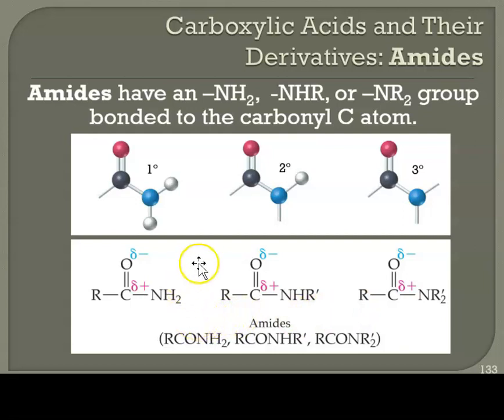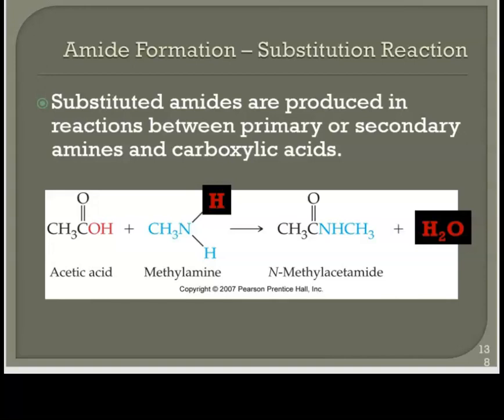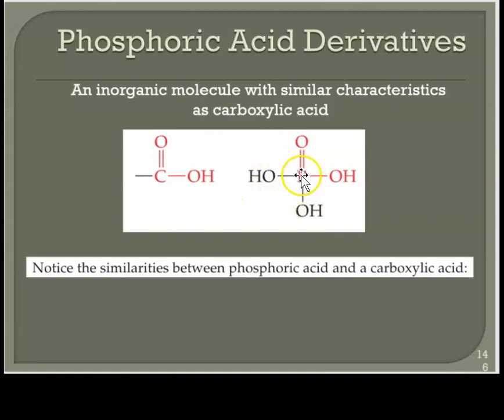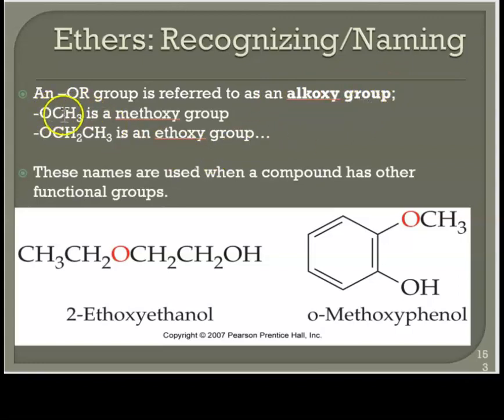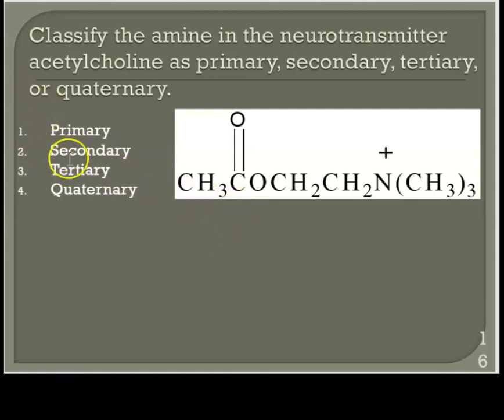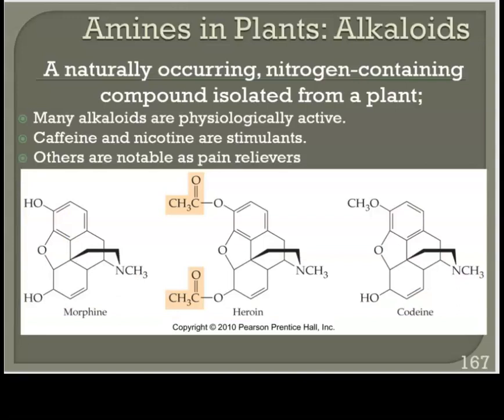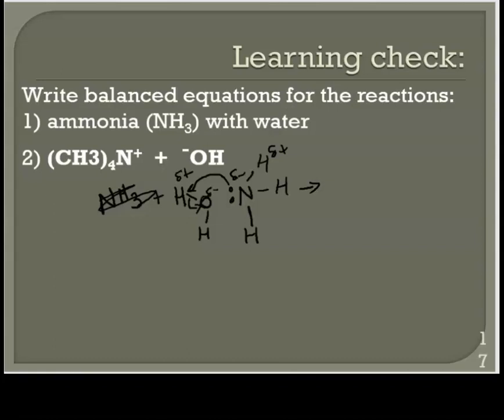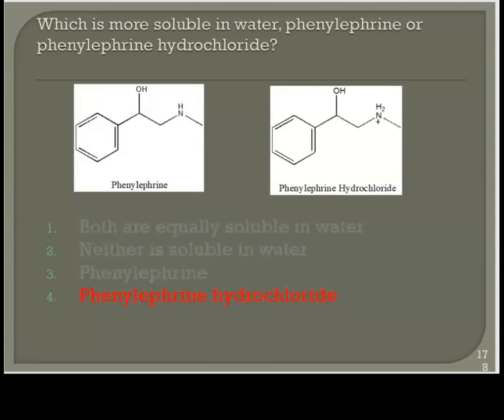Organic Chemistry for Biochemistry review of Amides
This video covers how to identify amides, what types of chemical properties they imbue on their parent chains, and reactions they tend to be involved in.